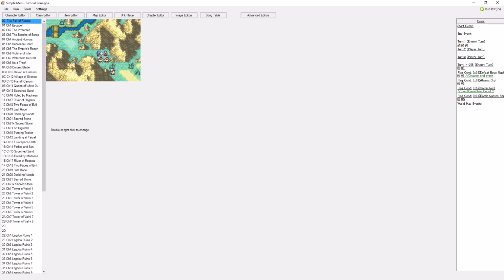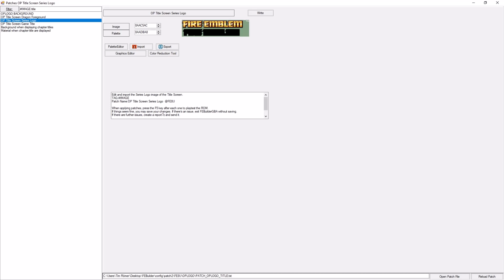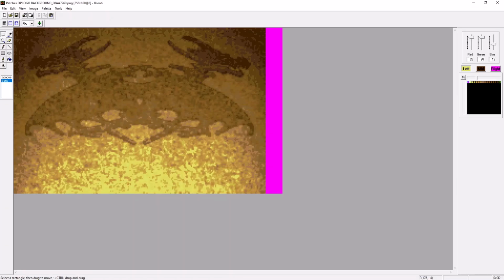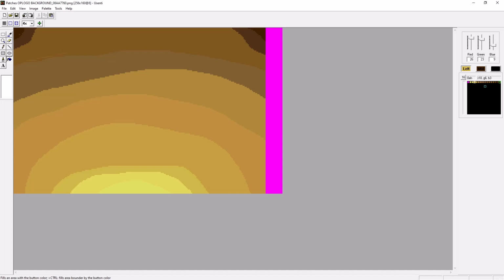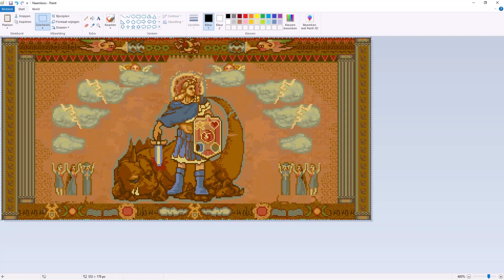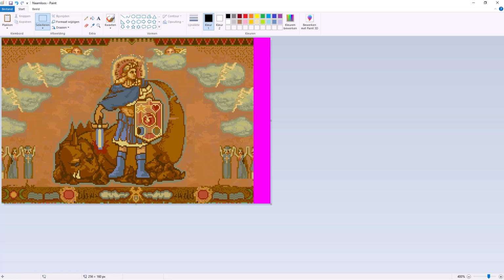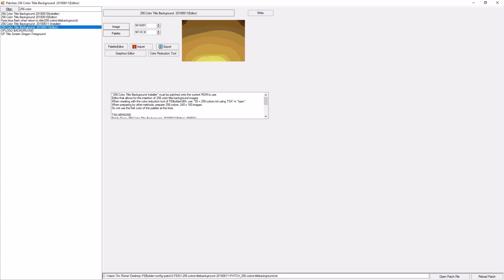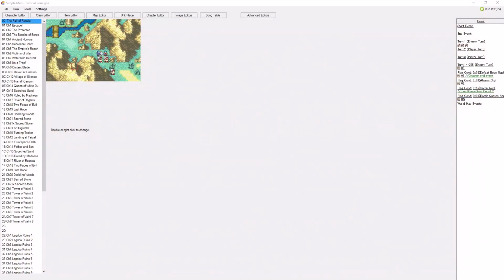FEBuilder Custom Title Screen Tutorial!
Hello everyone! My name is XPGamesNL and today I will teach you how to create your own images for your title screens in FEBuilder! We will go over patches and screen sizes to fit your image into the rom!

Timestamps:
Intro: 0:00
Theory: 0:56
Patches: 4:23
Title Screen in FE8: 6:40
(Option 1) Editing the background in usenti: 7:55
Timelapse: 8:52
Result: 9:28
(Option 2) Adding a background image: 11:04
Fixing mistakes I made: 15:10
Results: 16:35
Outro: 19:15